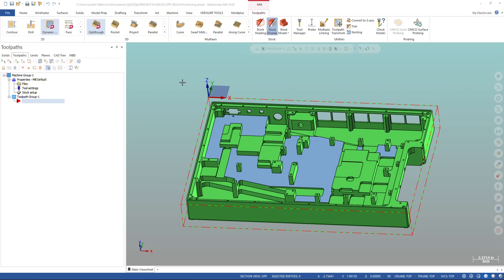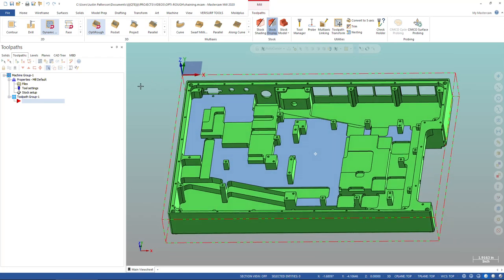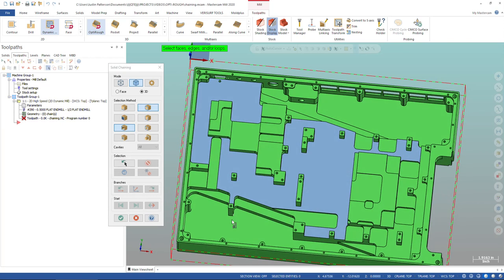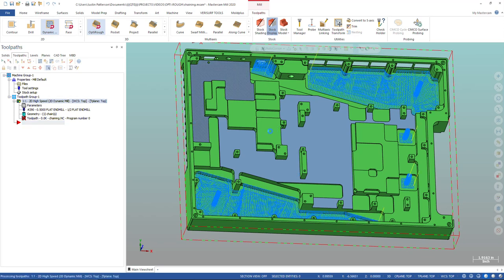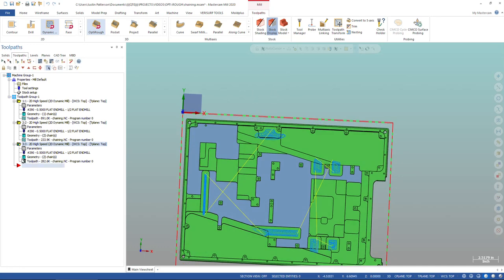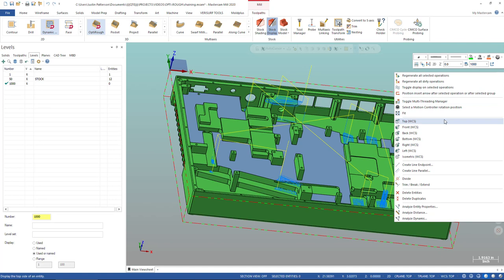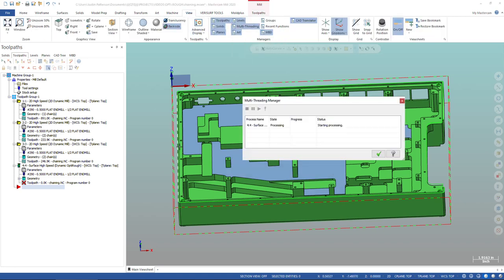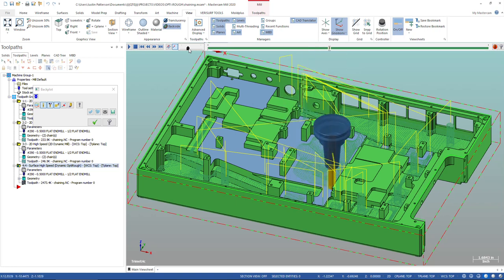Mastercam Opti-Rough Advantages for 2D Toolpaths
There is a common misconception that Opti-Rough can only be used on 3D toolpaths. In this video, you will learn advantages to using Opti-Rough for 2D toolpaths. 2D Dynamic requires selection of edges or wireframe geometry but Opti-Rough allows selection of an entire solid model and then automatically determines the optimal cutting sequence for features. Learn how to program more quickly with less geometry selection and optimize your toolpaths.